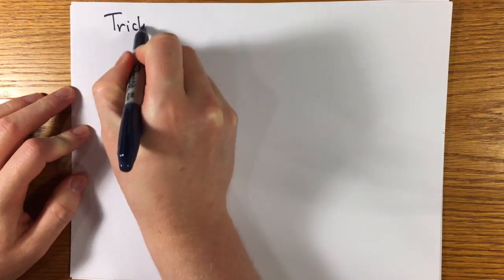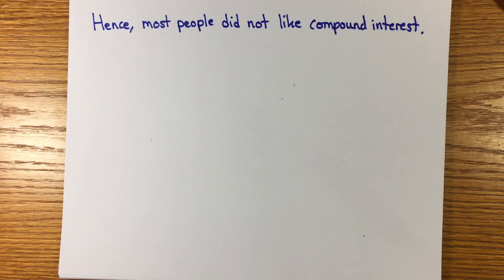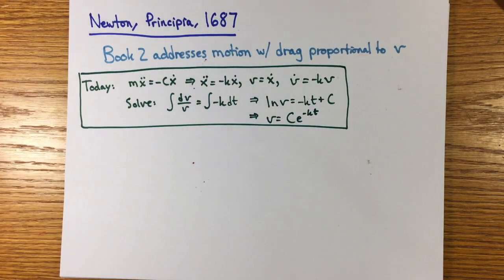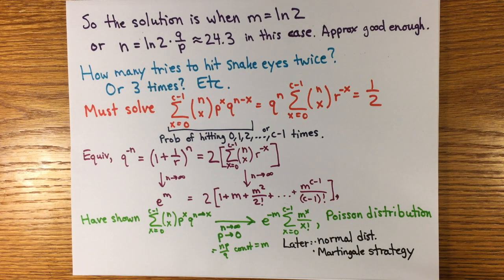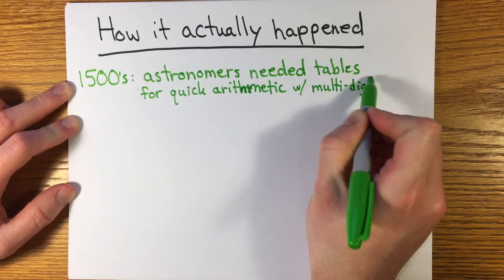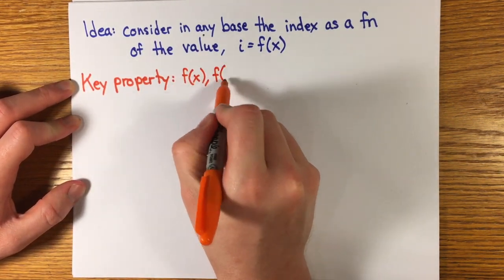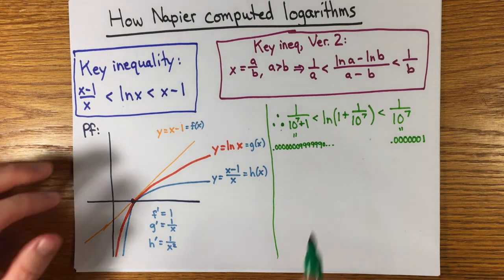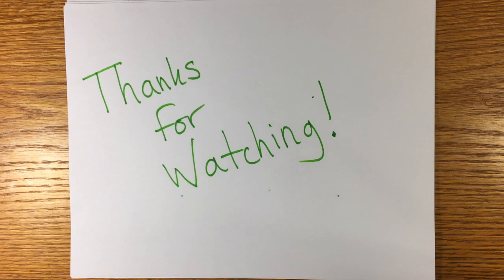How people came up with the natural logarithm and the exponential function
I discuss the history of the introduction of the natural logarithm and exponential functions, answering the question of how the logarithm was first discovered and how it's properties were derived, and also why it appeared when it did. I consider several other areas of inquiry that could have led to a theory of exponentials and logarithms, including: compound interest, population/economic/technological growth, physics, gambling, navigation, and pure mathematics. Then I explain the work of John Napier in constructing calculation tables for astronomers that introduced the natural log in 1614.

0:00 Intro
1:05 History of compound interest
6:55 Why exponential growth was not a recognized feature of life in the past
8:10 Exponential functions in physics
10:58 Exp and log in gambling
14:34 Navigation, meridional parts, and the integral of the secant
18:43 Calculation tables and Napier's introduction of ln(x)

This is episode 6 in a series called Tricky Parts of Calculus, a series about the subtle and difficult parts of calculus that are usually glossed-over in a calculus class.

For a discussion of how e^x shows up in analysis of the Martingale betting strategy, see this great video from Numberphile

References:
Hald, A History of Probability and Statistics and Their Applications before 1750
Havil, John Napier: Life, Logarithms, and Legacy
Newton, Principia
Toeplitz, The Calculus: A Genetic Approach
Williams, From Sails to Satellites: The Origin and Development of Navigational Science